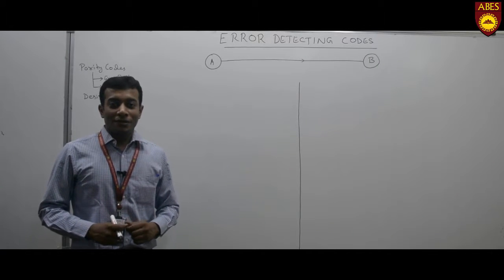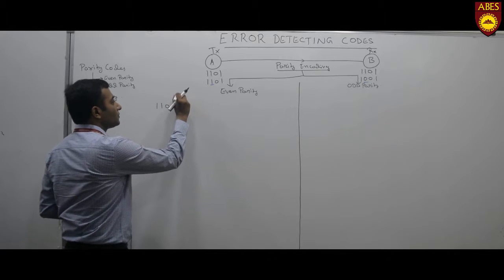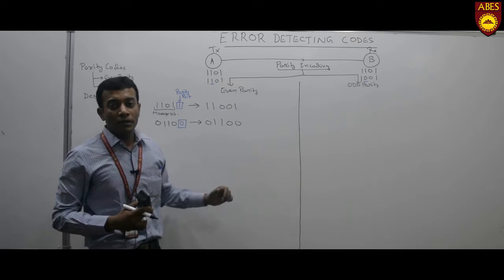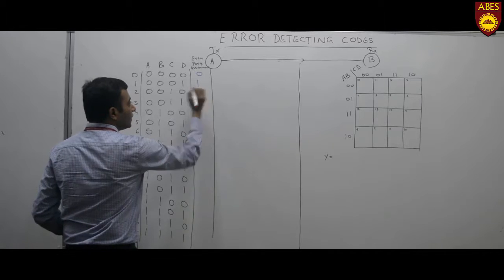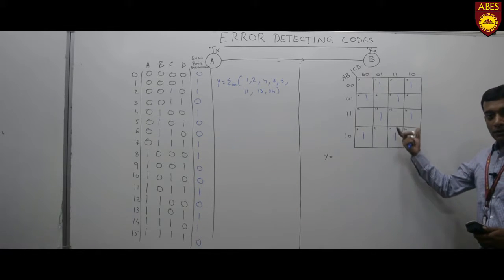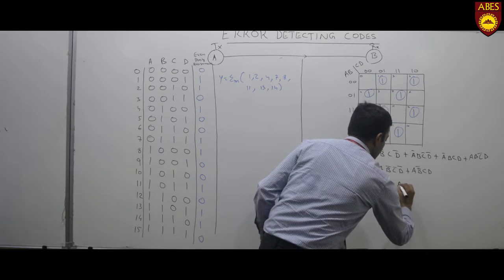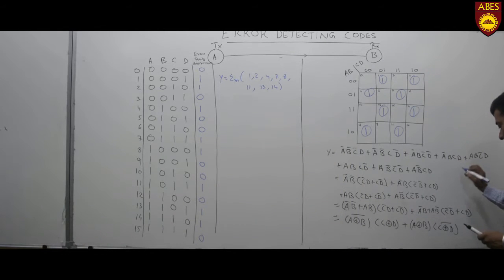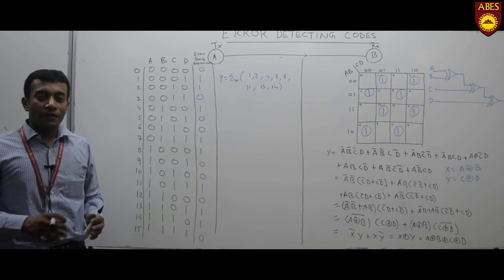Error Detecting Codes and it's Design by Mr. Navneet Sharma [DLD]